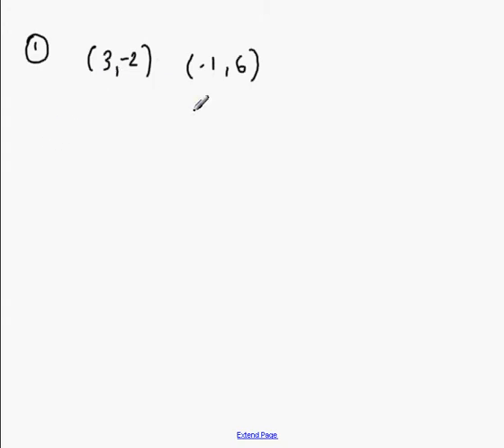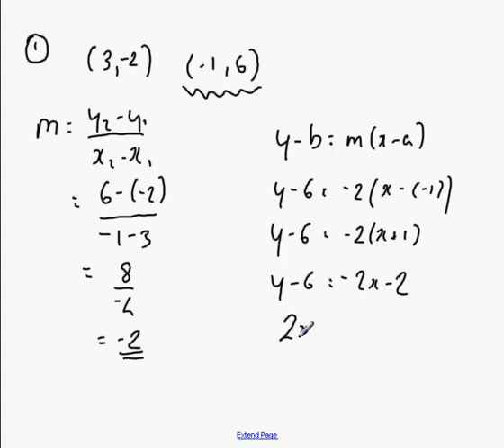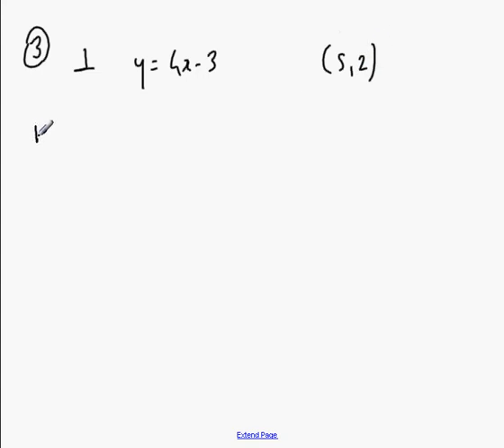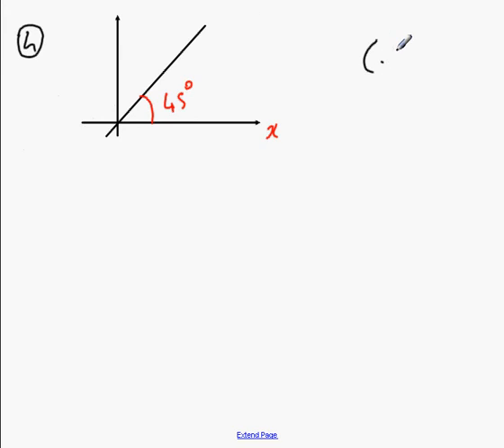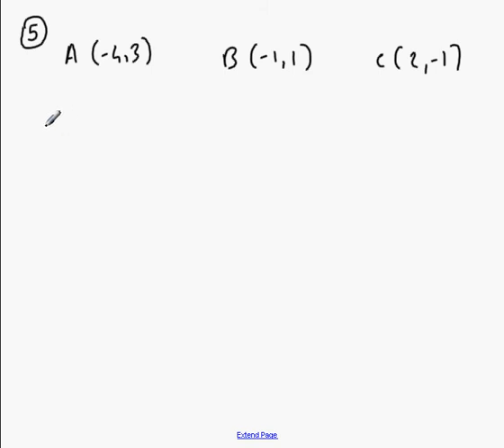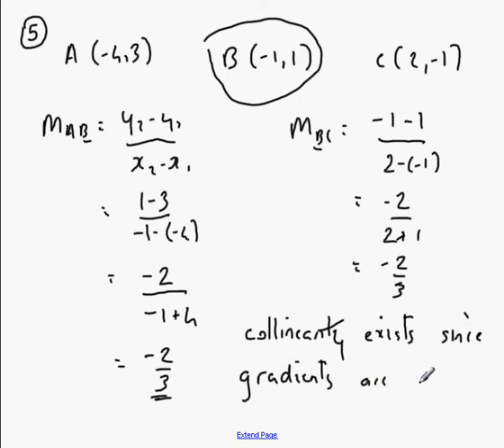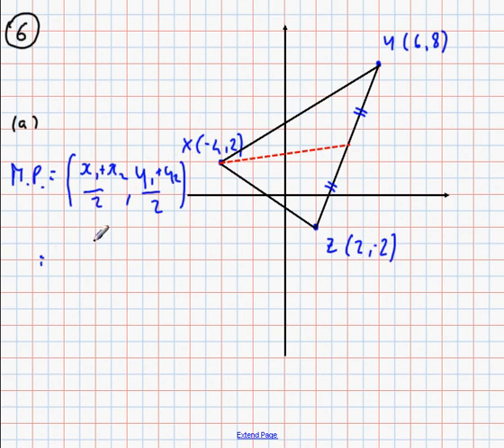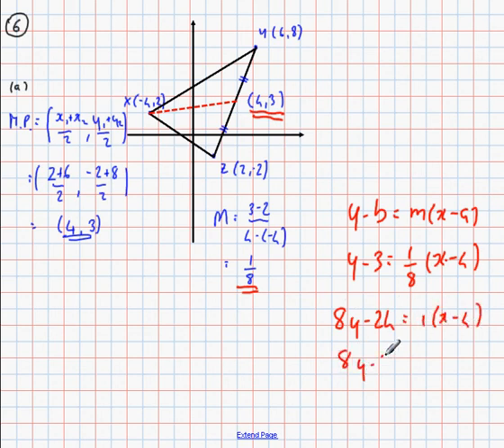higher exercise 1 part 1